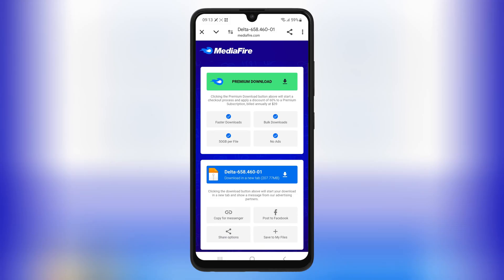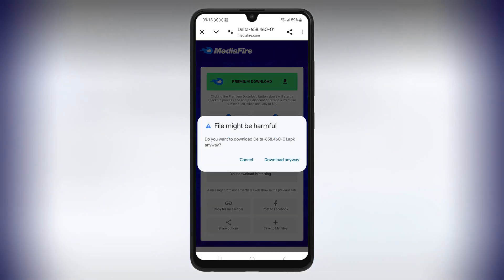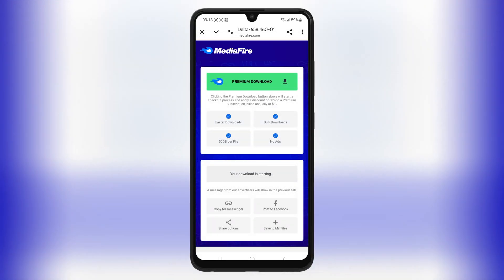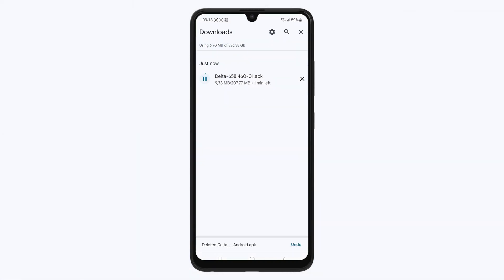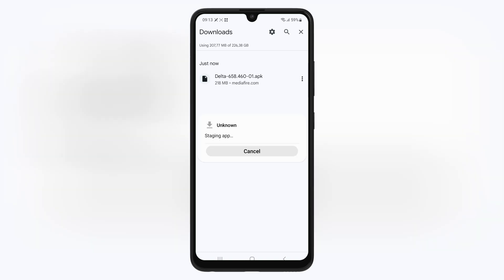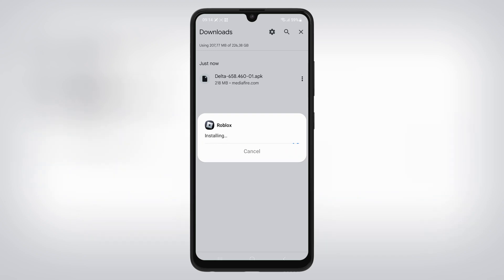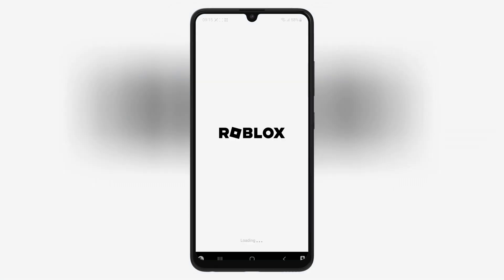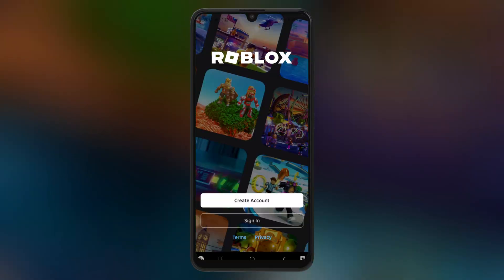UPDATED! Download & Install Delta Executor for Roblox on Android | Best Roblox Executor for Android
🔥 In this video, I’ll show you how to download and install the updated version of Delta Executor on your Android device! This latest version comes with new features, bug fixes, and improved security to give you the best Roblox scripting experience!

GET DELTA EXECUTOR KEY 🔑:

2025 UPDATE! Get Delta Executor Key on iOS & Android | Best Roblox Executor For iPhone & Android

🔥 What’s New in Delta Executor?
✅ Improved Version Handling
✅ Enhanced Performance & Stability
✅ Better Security for Safe Use
✅ New Requesting System
✅ Improved Script Compatibility
✅ Fixed Detections (Fisch, Da Hood, etc.)
✅ Bug Fixes for a smoother experience

delta executor
roblox executor
executor roblox
roblox exploit
free executor roblox no key